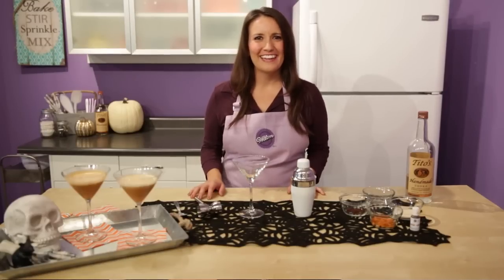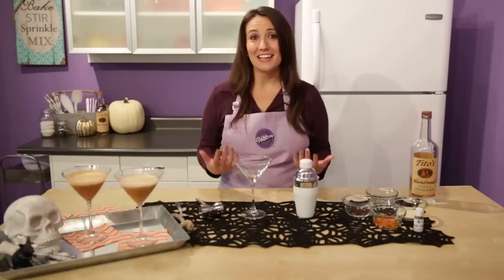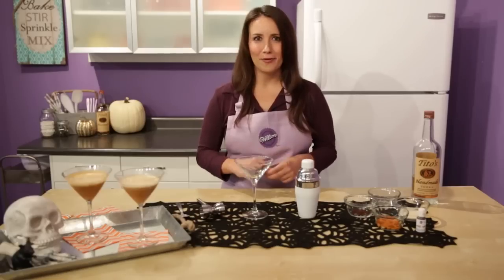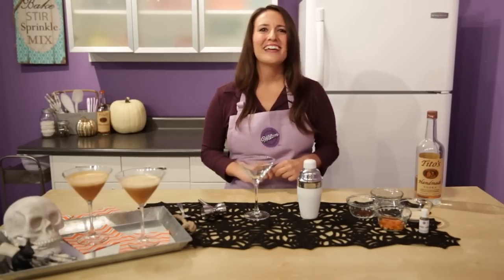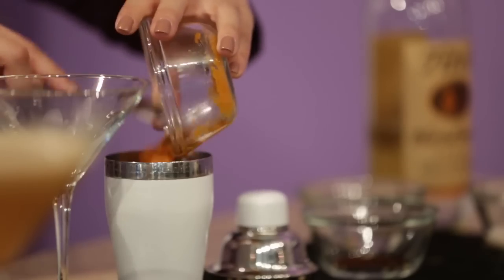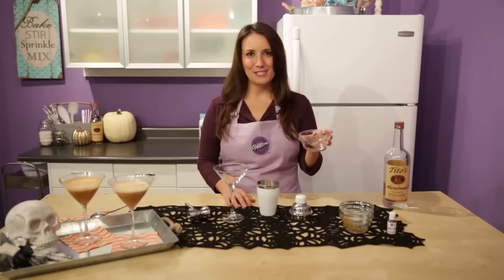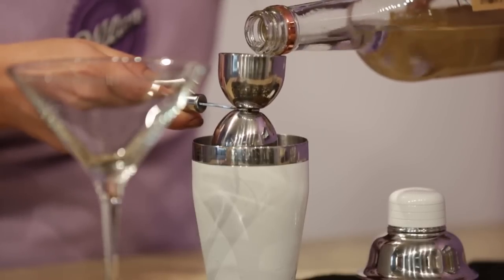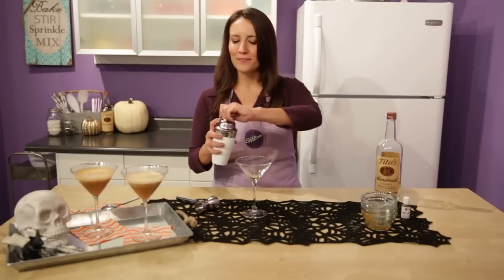How to Make Tito’s Handmade Vodka Buzzed Pumpkin Halloween Cocktail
RECIPE:
- 1.5 oz of Tito's Handmade Vodka
- 2 tablespoons of canned pumpkin
- 1 oz of simple syrup
- 0.75 oz of evaporated milk
- 0.5 teaspoon of Nescafe classic instant coffee
Add ingredients to a shaker with ice, shake vigorously, and strain into a glass.